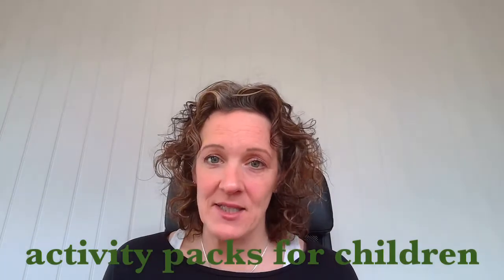Wedding Waste part 3: wedding favours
This week’s soapbox rant by Zoe is all about wedding favours!!

Green Manatee is a new eco-friendly wedding gifts and favours online store.